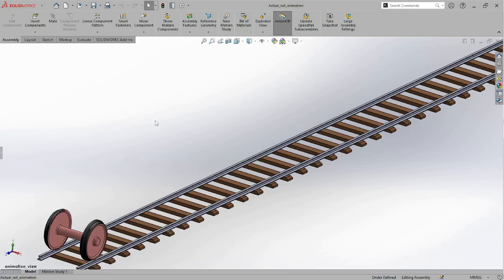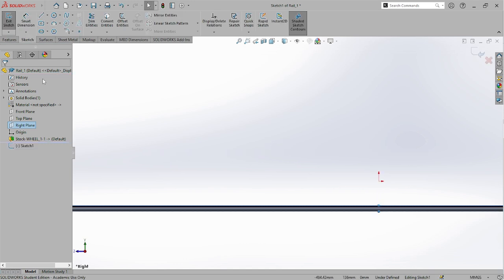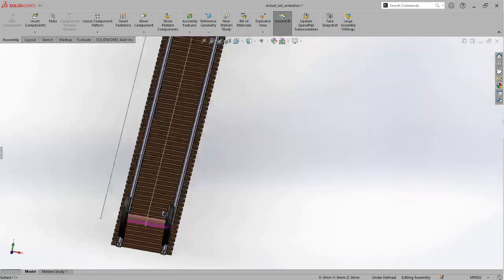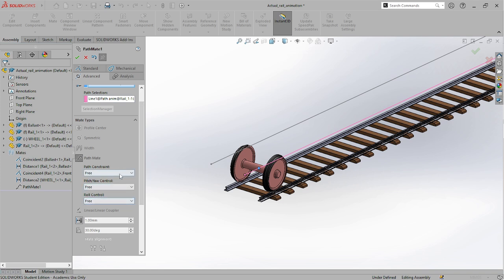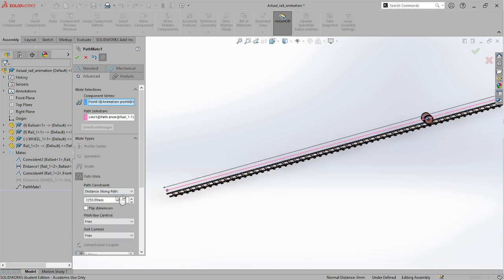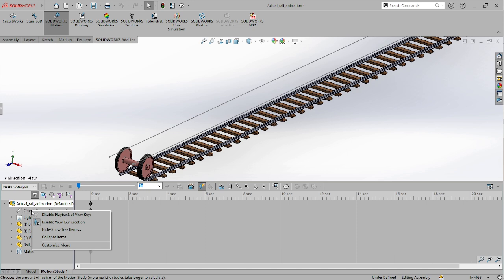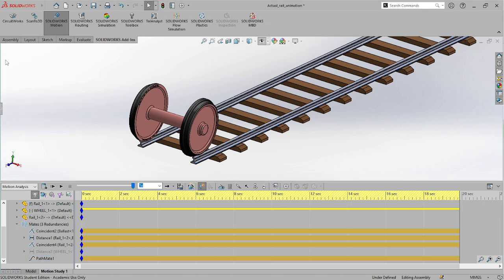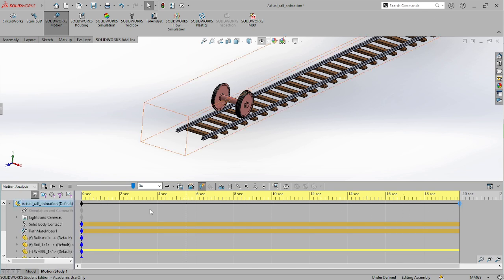04 Wheel-Track Motion Animation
The final part of a four part series looking at the development of a wheel, rail, assembly and motion animation. In this video we look at animating the motion of the wheel on the track using beginner - friendly motion commands in Solid Works.